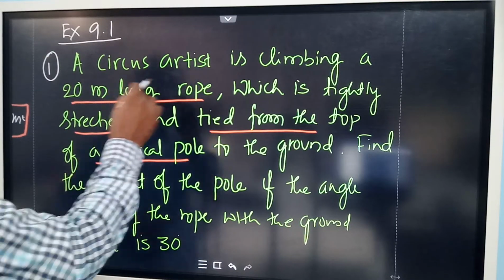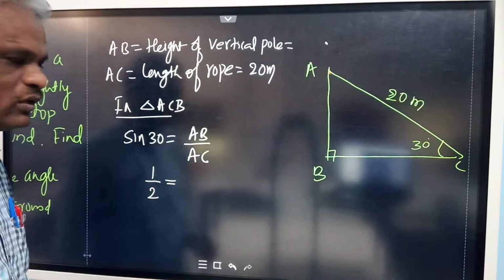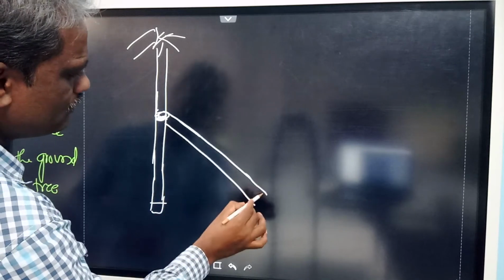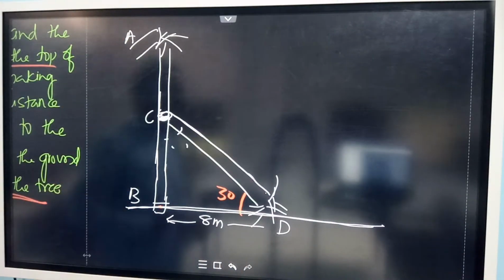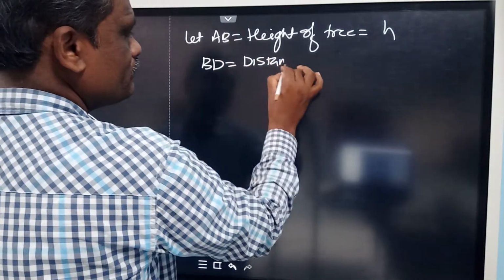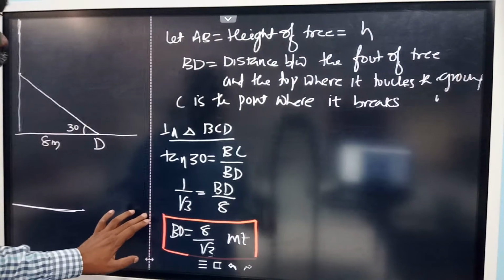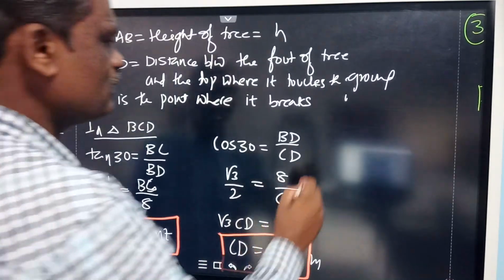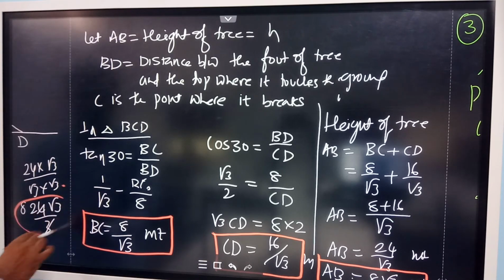Some applications of trigonometry class X part 4